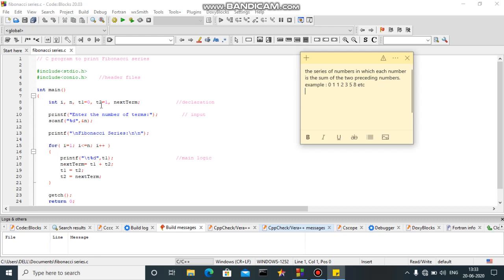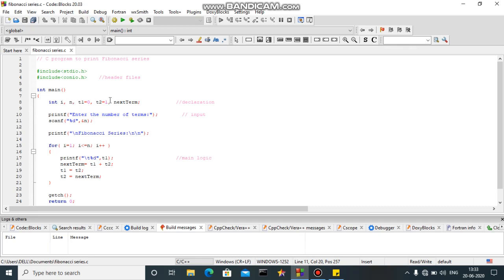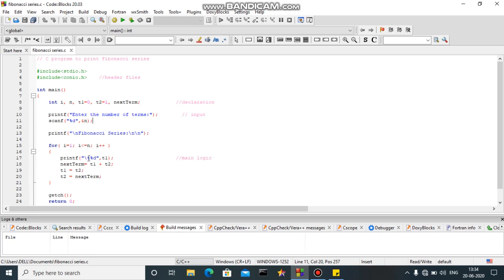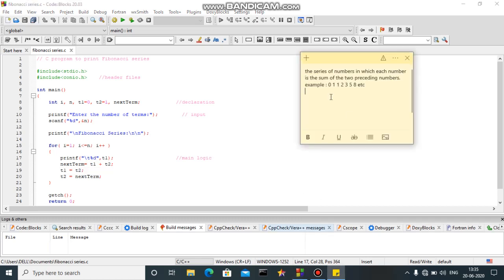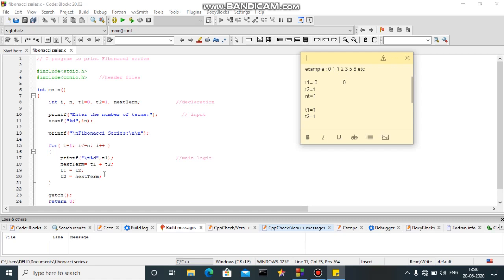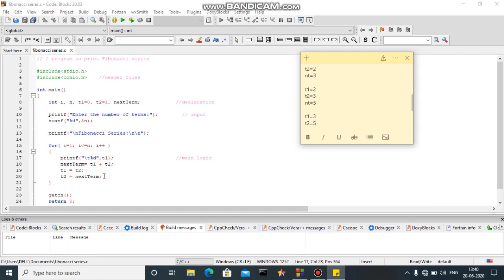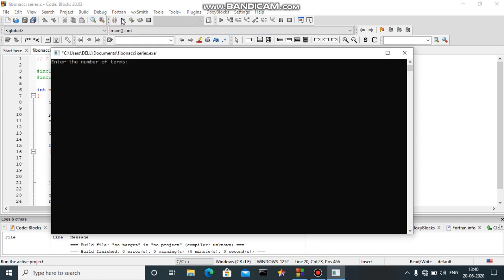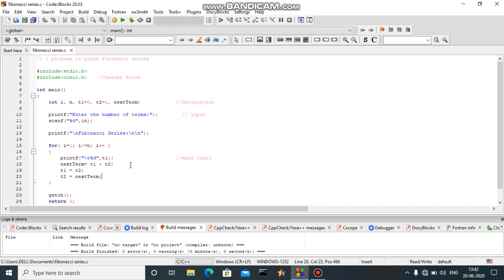C program to print Fibonacci Series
In this video you people will learn the definition of Fibonacci series and actually what does that mean. You will know the logic behind it. Happy learning!